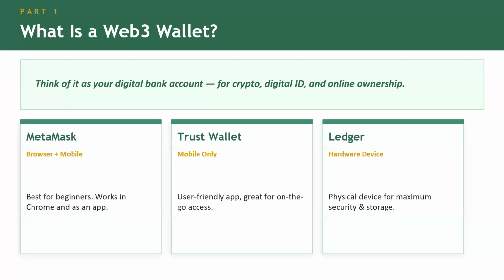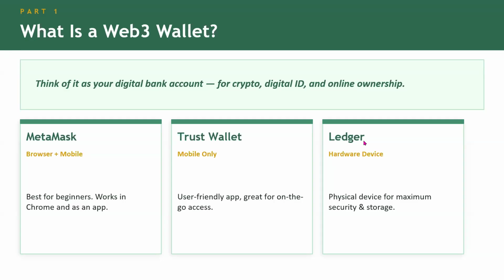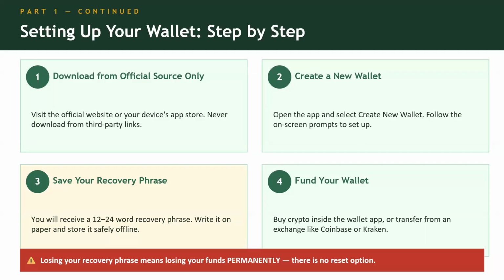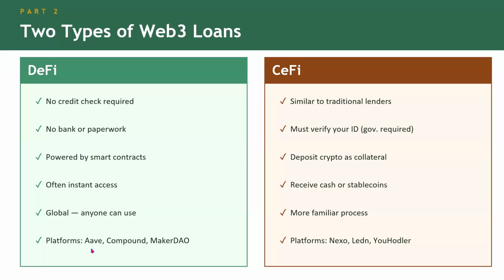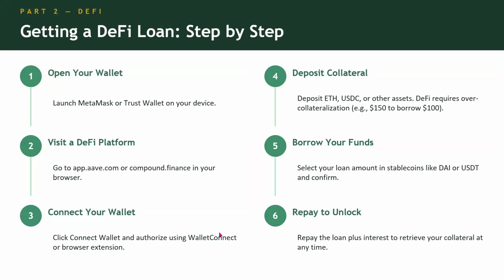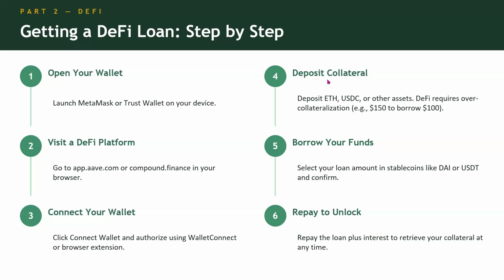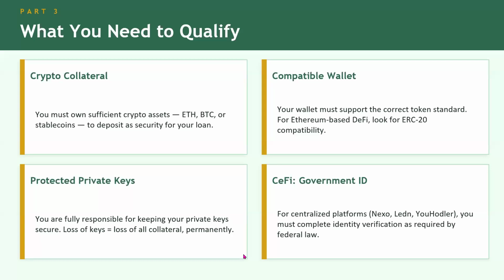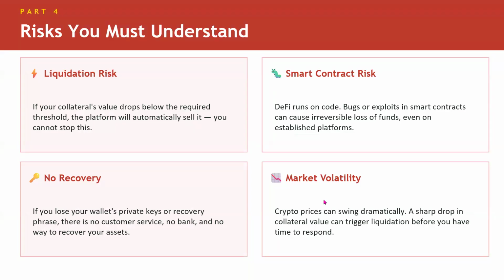How to Start a Wallet& Access DeFi Loans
How to Start a Wallet
& Access DeFi Loans